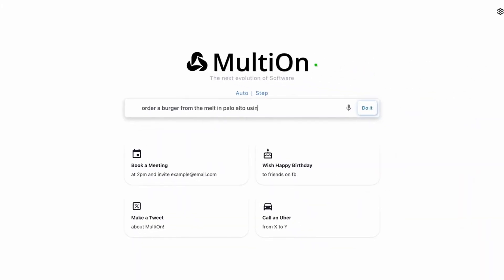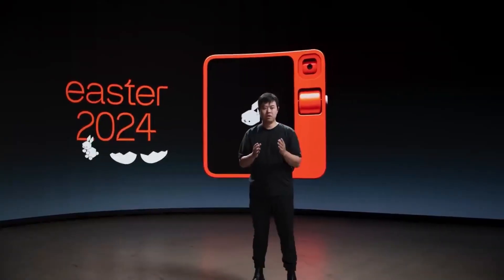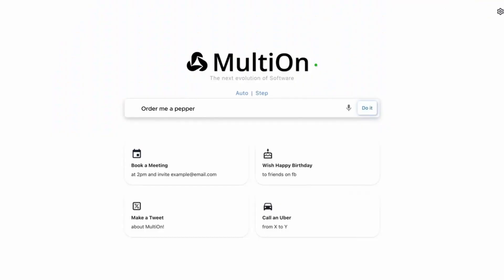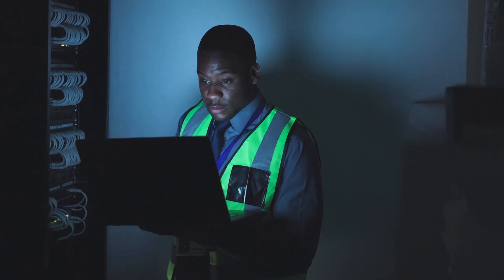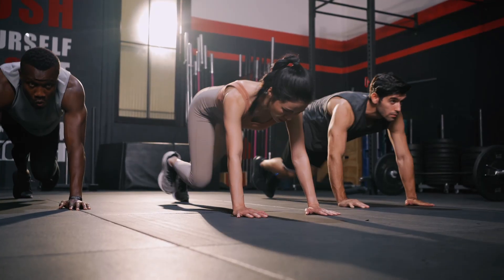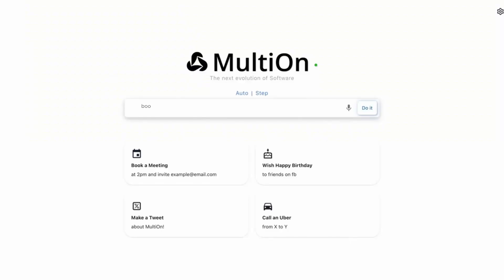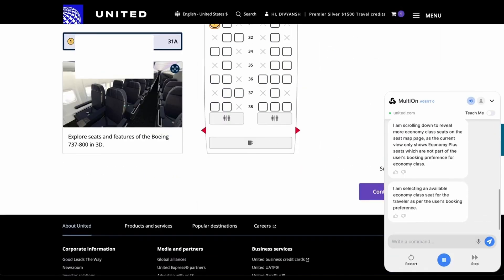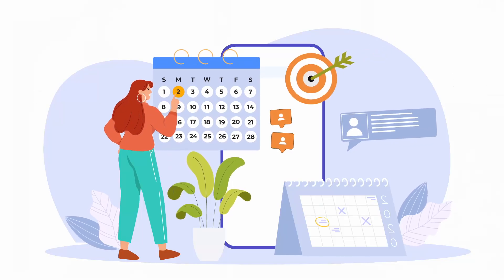MultiOn AI: The Rabbit R1 KILLER | AI Agent that CONTROLS your Computer — Orders DoorDash for you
Harness the power of Artificial Intelligence with Multion, the Rabbit R1 killer, a transformative new software tool revolutionizing the way we interact with our digital space. A step beyond conventional AI models, Multion operates as a Chrome extension, capable of carrying out elaborate tasks from ordering food, booking flights to purchasing books or updating your social media feeds — all via simple text prompts. With Multion, the user commands Artificial Intelligence to steer the digital realm, creating a real-time robot-like assistance experience as it takes control and executes tasks efficiently. Backed by AI experts, this tool offers unprecedented access to in-browser automation, alleviating mundane tasks and streamlining productivity.